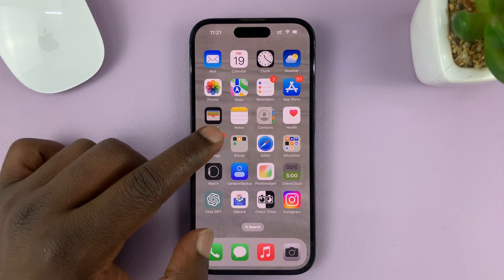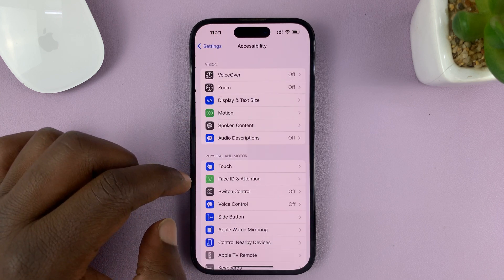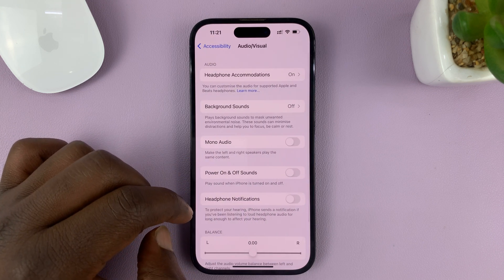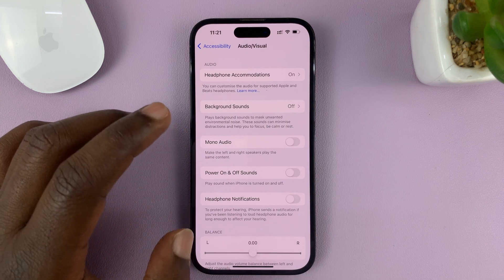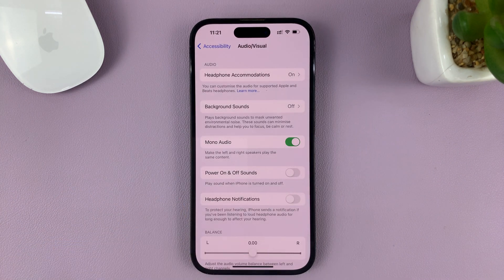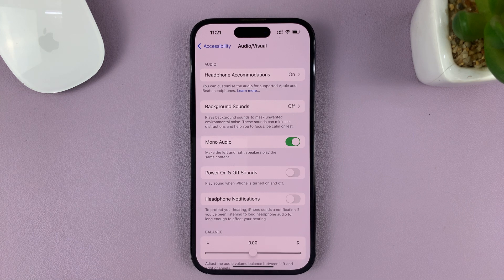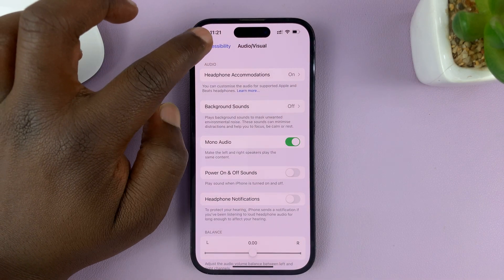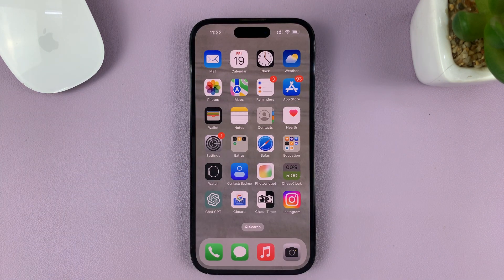iPhone 14/14 Pro: How To Enable Mono Audio (Disable Surround Audio)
In this video, we're diving into the latest iPhone 14 and iPhone 14 Pro and showing you a helpful feature: how to enable Mono Audio and consequently disable Surround Sound on your iPhone.

Mono Audio is a feature designed to enhance accessibility for individuals with hearing impairments or those who prefer to listen to audio in a mono format. By enabling Mono Audio, you can ensure that both the left and right audio channels are combined into a single channel, delivering a more balanced sound experience.

In this step-by-step tutorial, we'll guide you through the process of enabling Mono Audio on your iPhone 14 or iPhone 14 Pro. Whether you're a tech enthusiast exploring the latest iPhone features or someone seeking accessibility options, this video is for you.

Our expert presenter will demonstrate the settings and adjustments required to activate Mono Audio and disable Surround Sound, allowing you to customize your audio preferences based on your specific needs and preferences.

Step 1: To begin, unlock your iPhone 14 or iPhone 14 Pro and locate the "Settings" app. It's usually represented by a gear icon and can be found on your home screen or in the app library. Tap on the "Settings" app to launch it.

Step 2: Once you're in the Settings menu, scroll down and tap on the "Accessibility" option. Accessibility features are designed to make your iPhone more user-friendly for individuals with various needs and preferences.

Step 3: Within the Accessibility settings, locate the "Audio/Visual" section and tap on it. Here, you'll find various audio and visual settings that you can customize to suit your requirements. Look for the "Mono Audio" option and toggle the switch to enable it.

Confirm you want to enable Mono Audio by tapping on "Turn On" from the resulting prompt.

Enabling Mono Audio will combine the left and right audio channels into a single channel, providing a mono sound output for all audio playback on your iPhone.

Step 4: To disable Surround Sound, ensure that the "Mono Audio" option is enabled, as mentioned in the previous step. Once enabled, you've effectively disabled Surround Sound, as the mono audio output will override the surround sound effect.

Congratulations! You've successfully enabled Mono Audio and disabled Surround Sound on your iPhone 14 or iPhone 14 Pro. You can now enjoy a balanced audio experience that ensures you don't miss out on any important audio details, regardless of your hearing abilities or personal preferences.

So, go ahead and explore the audio settings on your iPhone 14/14 Pro, enable Mono Audio, and immerse yourself in a personalized audio experience that's tailored to you.

Cell Phone Tripod Adapter